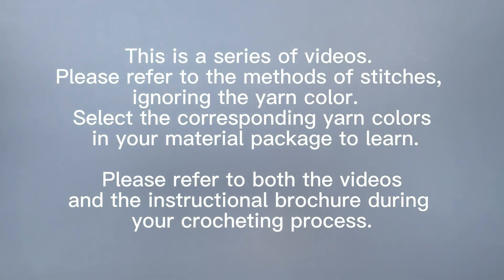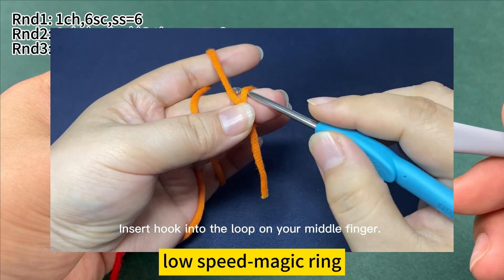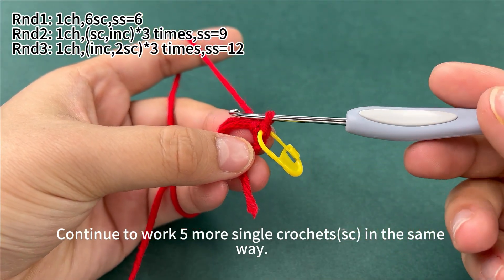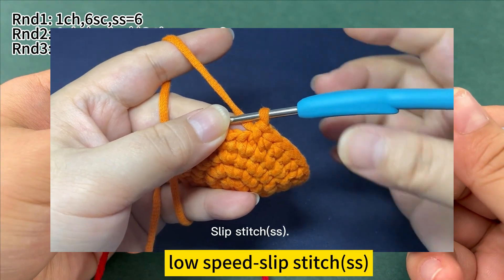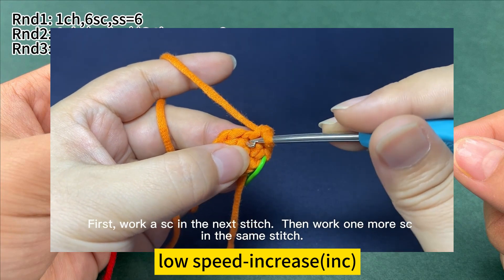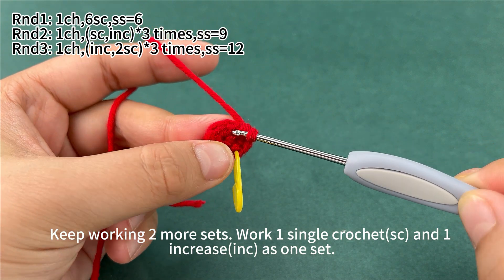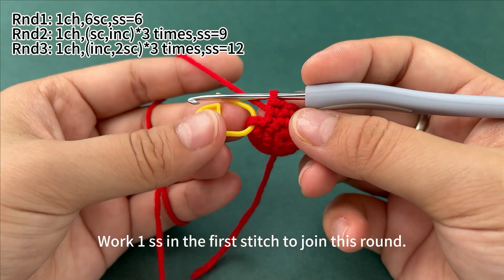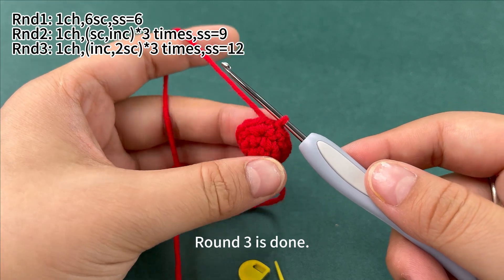Strawberry Car Pendant-1：How to crochet the strawberry car pendant's strawberry?